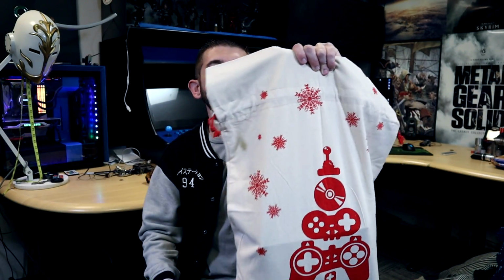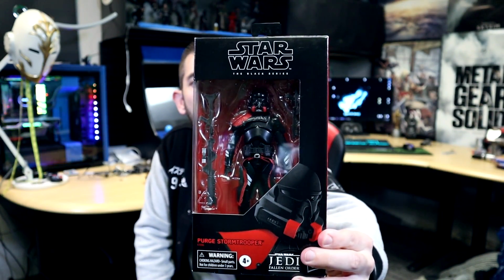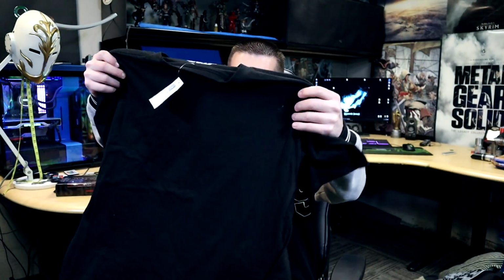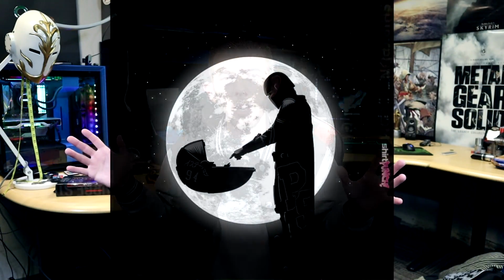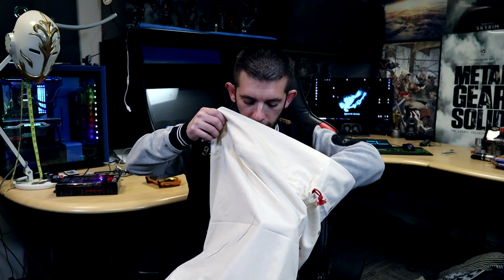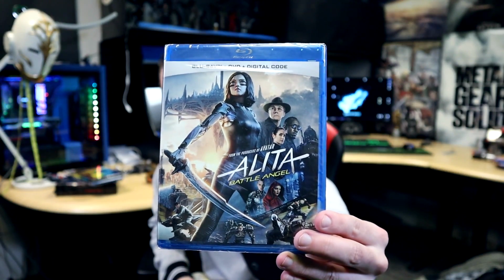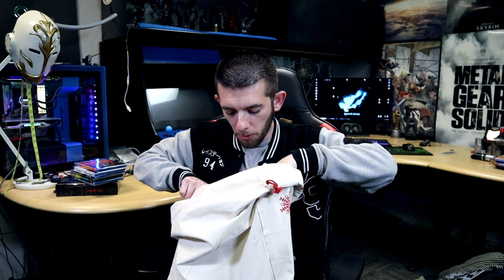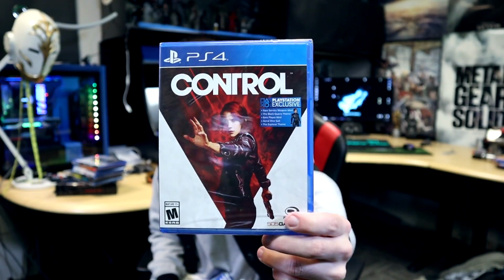Black Friday Haul 2019